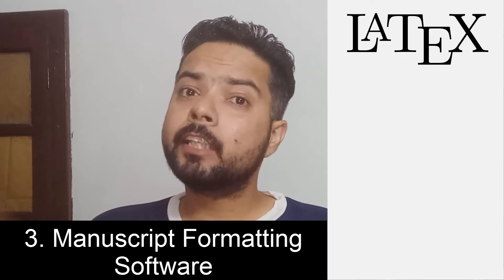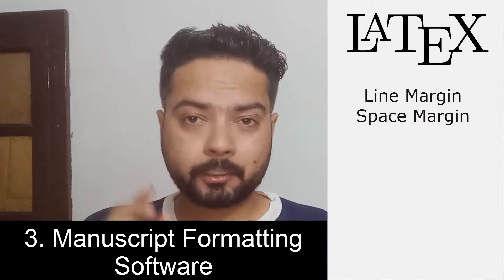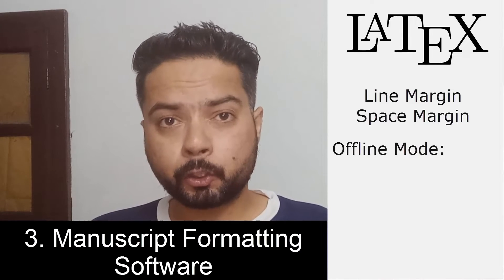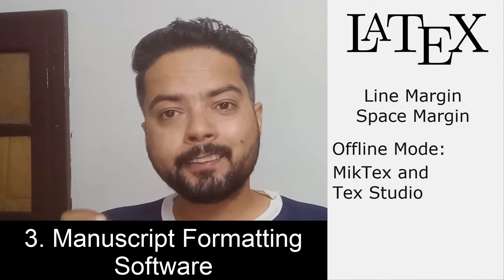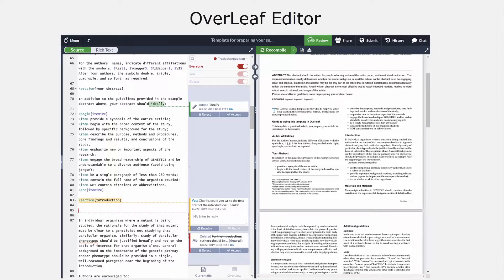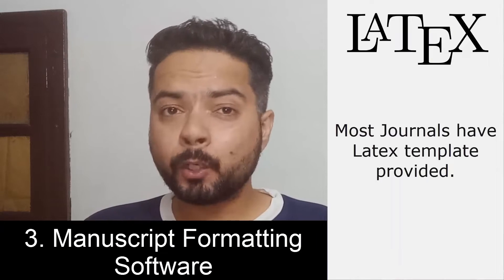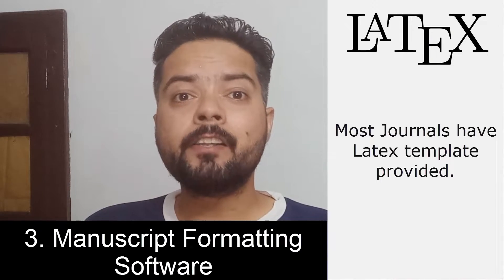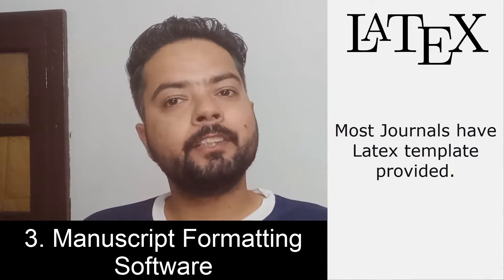Softwares you must know in PhD | Best software for PhD students